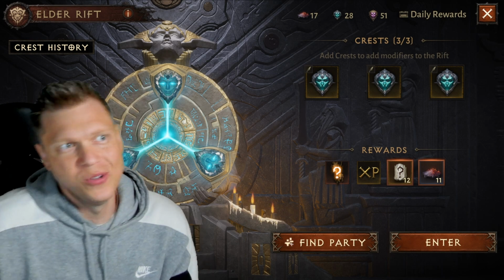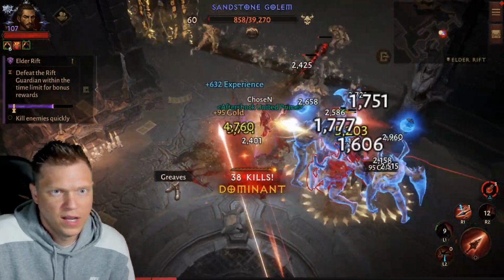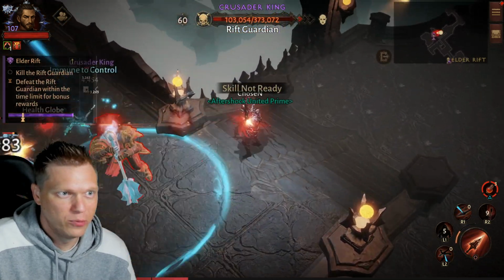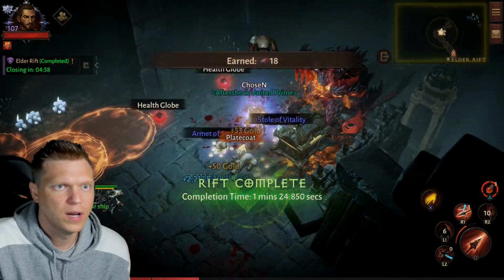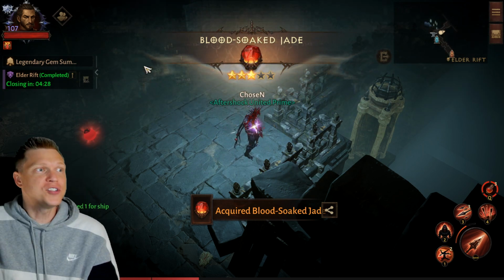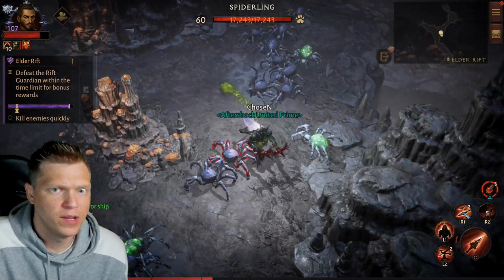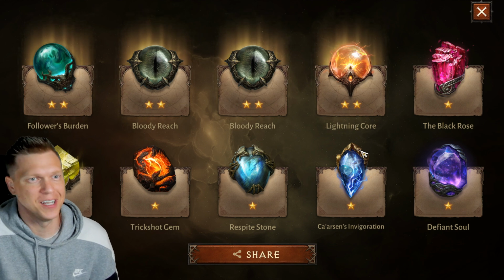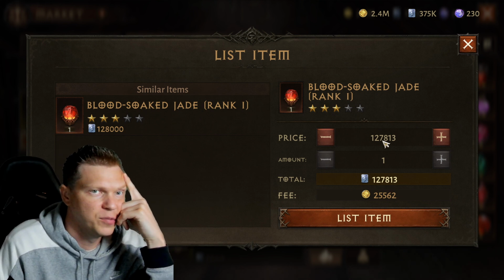Saved up 50 LEGO CRESTS! LUCKY or SCREWED?! | Diablo Immortal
🌎 TO DOMINATE DIABLO IMMORTAL WITH US! Team of 2000+ Discord!

⏲️ TIMESTAMPS
0:00 Intro
0:35 Runs & Drops
13:26 Analysis